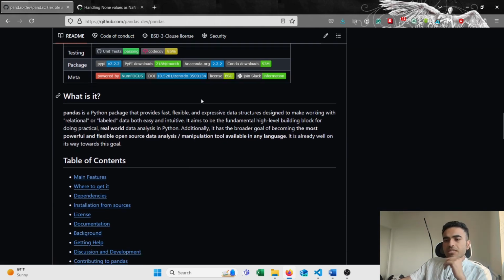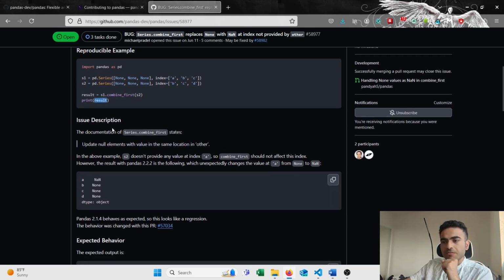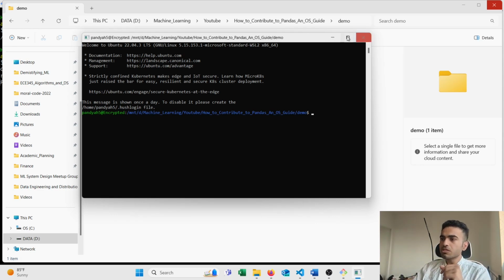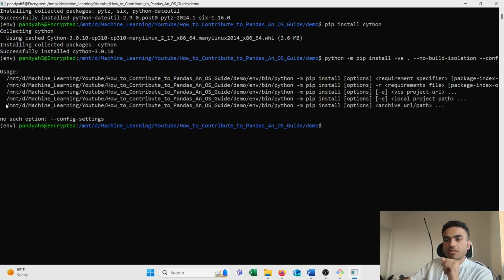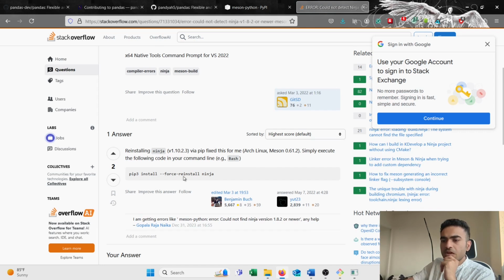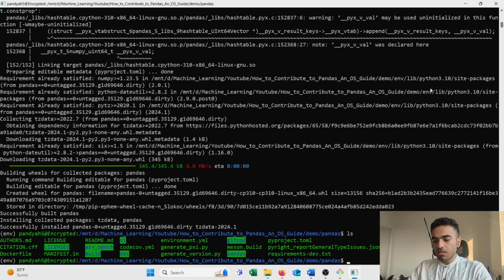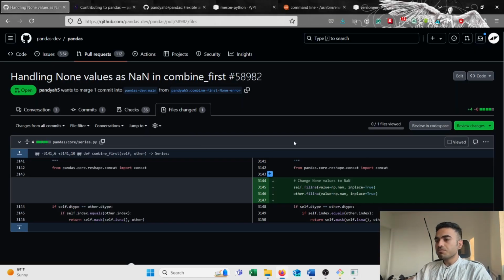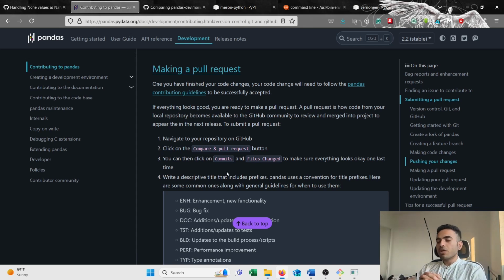How to Contribute to Pandas: An Open Source Guide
Welcome to Code and Contribute with HP! In this video, I’ll walk you through the process of contributing to Pandas, a Python library for data analysis and manipulation.